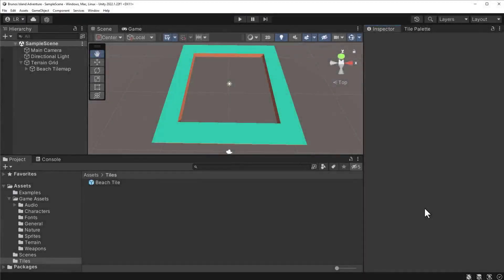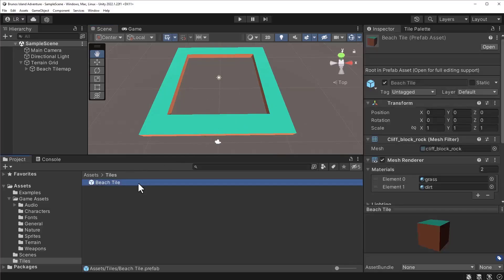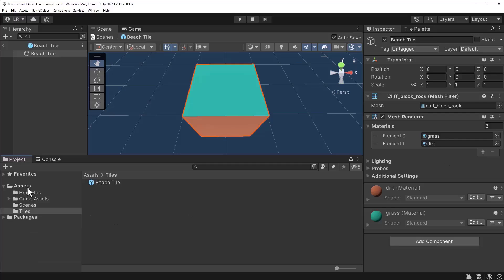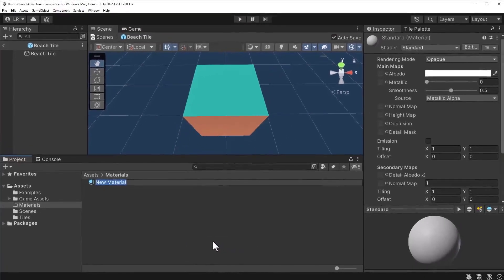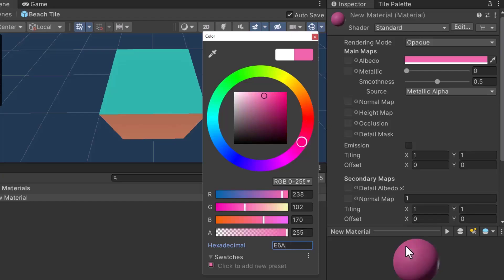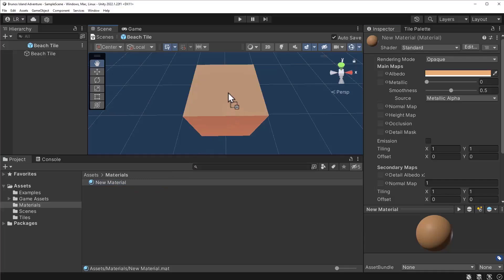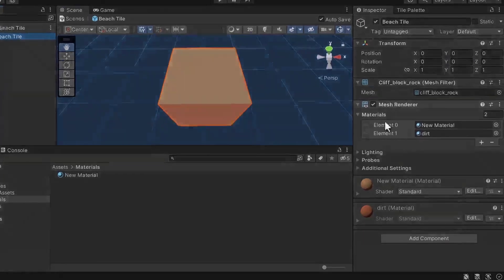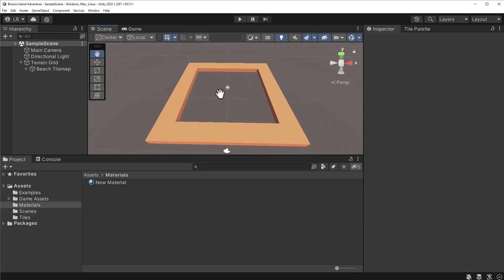Design a Breathtaking 3D Beach Game Environment with Unity 3D Tutorial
Learn how to design a beautiful 3D beach game environment using Unity 3D with this step-by-step tutorial! In this video, we will walk you through the process of building a stunning and realistic beach scene from scratch, perfect for game developers looking to enhance their skills. Whether you are a beginner or an experienced Unity 3D user, this tutorial provides you with practical tips, tricks, and tools to make your game environments stand out. You'll learn about terrain sculpting, adding textures, lighting techniques, and much more. By the end of this video, you will have the knowledge and confidence to create your own beach environment, helping you bring your game design visions to life.